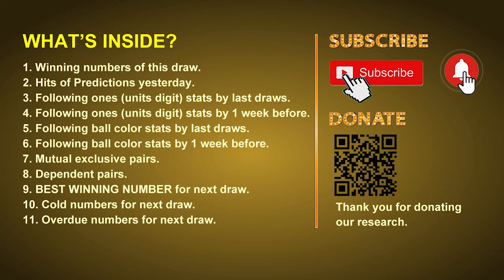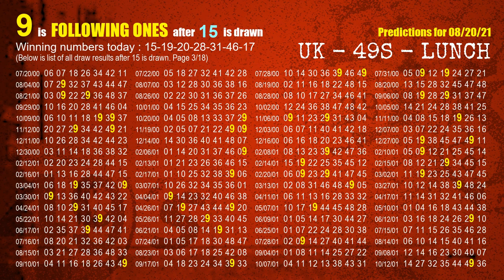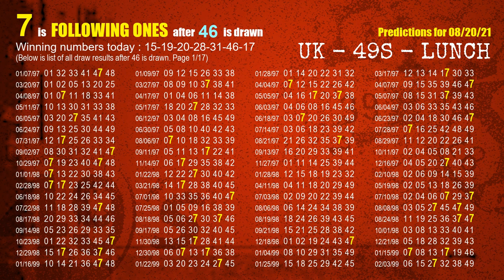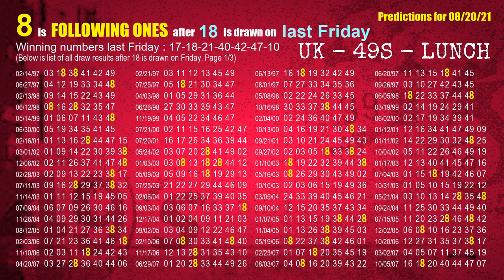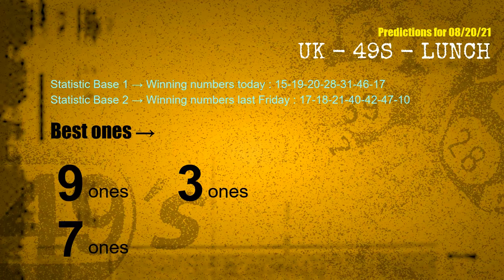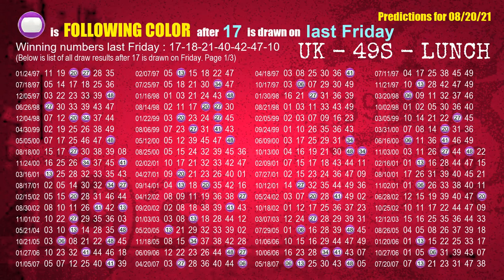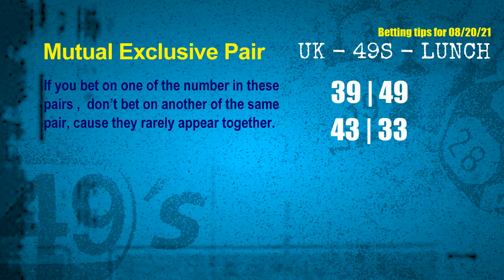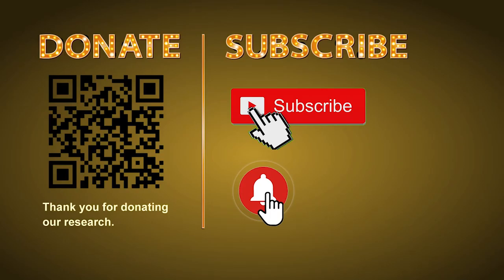UK49s LUNCH | Math teacher HIT46 & 8.6.7ones | How to win Aug 20 and result on Aug 19